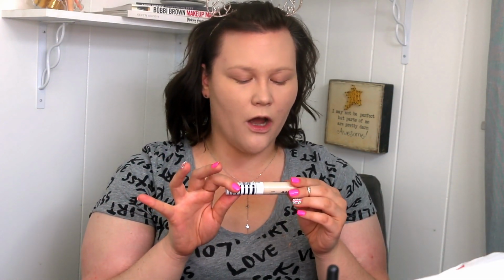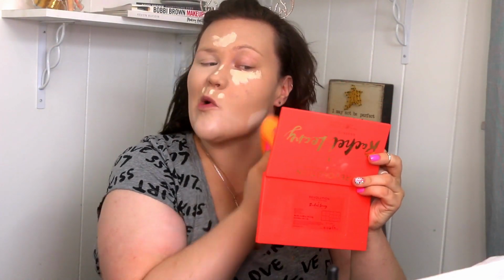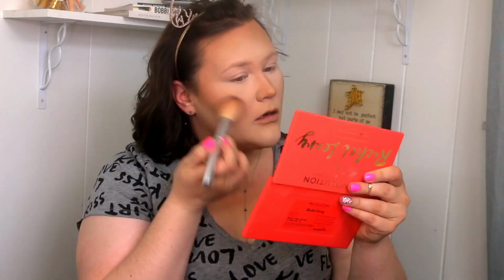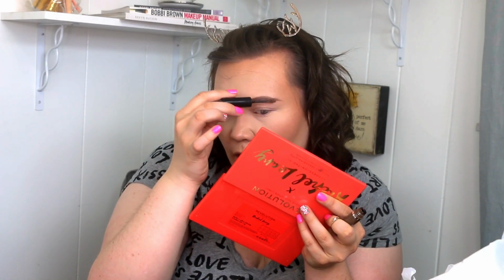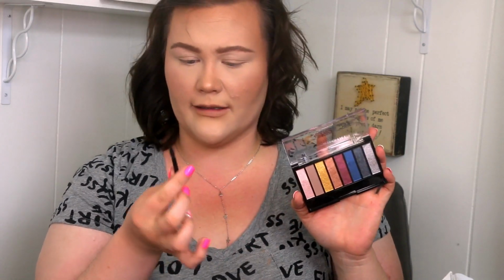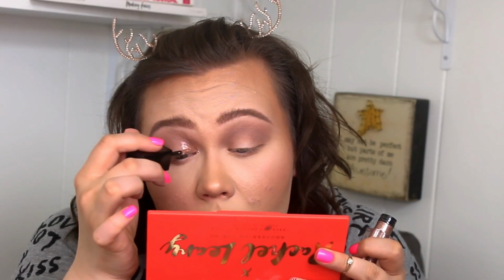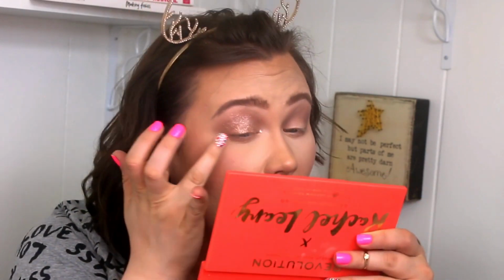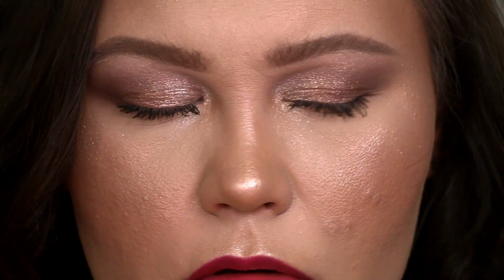NEW! COVERGIRL CONCEALER, LIQUID EYESHADOWS & MORE!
Products Mentioned:

Covergirl...
Tru Blend Base Business Skin Primer in both Hydrating and Mattifying
Tru Blend Undercover Concealer in L100
Tru Blend Loose Mineral Powder in 50 Translucent
Easy Breezy Volumizing Brow Gel in Medium 110
Liquid Glitter Eyeshadows
Tru Naked Queenship Palette
Tru Blend Super Stunner Highlight in Pearl Crush

Other Products Mentioned:
Catrice HD Full Coverage Foundation in 010 Light Beige
Catrice Triangle Contour Stick in 010 Warm Brown
Colourpop Blush Stick in Cool It
Revlon Colorstay Powder
BH Cosmetics Brilliance Bronzer in Golden Gal
Nyx Sweet Cheeks Matte Blush in Totally Chill
Tarte Shape Tape in Porcelain Beige
Hourglass Ambient Lighting Palette
Dragun Beauty Brightening Powder
It Cosmetics Brow Power Powder in Universal Taupe
JSC Diamond Wet Supreme Frost Highlight
Damn Girl Mascara
Colourpop Lip Liner in Ex-Factor
JSC Gloss in I’m the Boss

Brushes/Tools Mentioned:
Morphe Y7
Real Techniques Face and Body Sponge
It Cosmetics Blurring Powder Brush
It Cosmetics Blush Brush
Morphe JH01
BH Cosmetics 4 Brush (from the Rose Quartz Collection)
Morphe JS7
BH Cosmetics V19